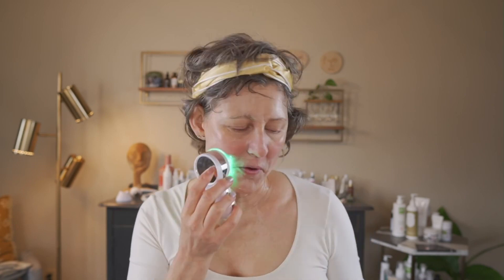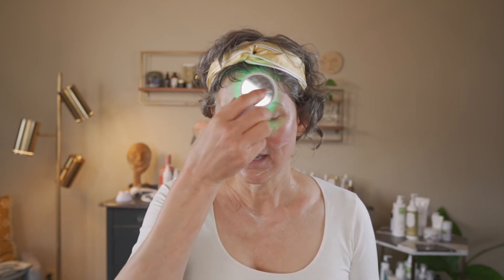How to give yourself an at-home facial with FarmHouse Fresh Pajama Paste and My Skin Buddy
Learn how to give yourself an at-home facial with FarmHouse Fresh Pajama Paste, My Skin Buddy and Le Mieux Skin Perfecter
Some key benefits of FarmHouse Fresh Pajama Paste:
Hydrates and tightens skin
Deeply cleanses pores
Soothes redness in rosacea-prone skin
Promotes circulation and oxygenation
Minimizes the appearance of pore size

Featured Products
FarmHouse Fresh Pajama Paste